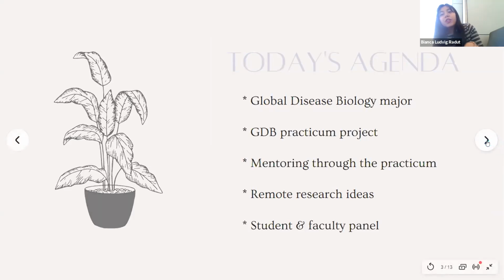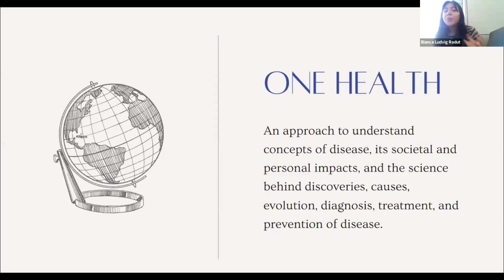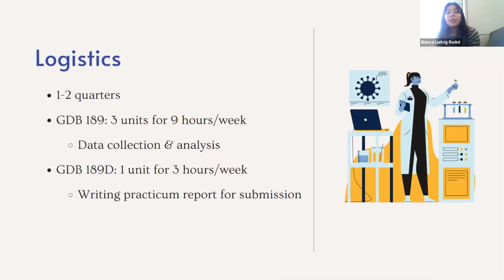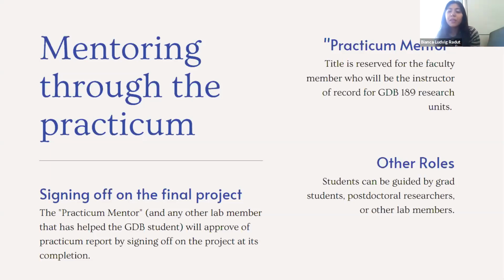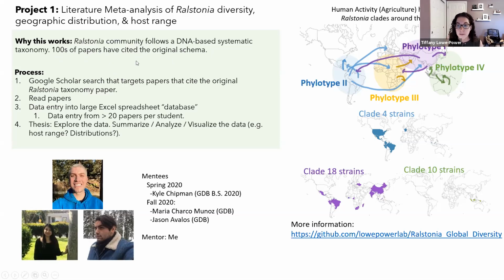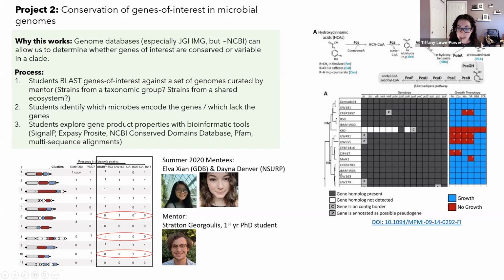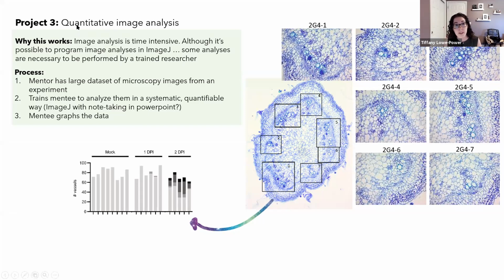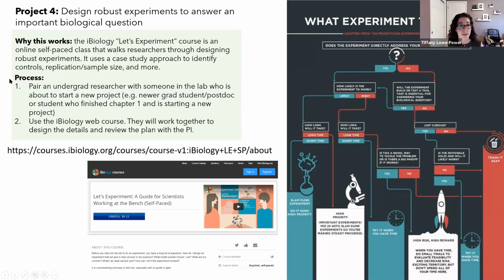Practicum Open House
Learn about the practicum, including the process, logistics, and the mentoring process. Learn from faculty and students in our panel!